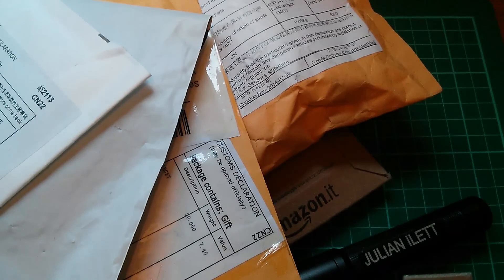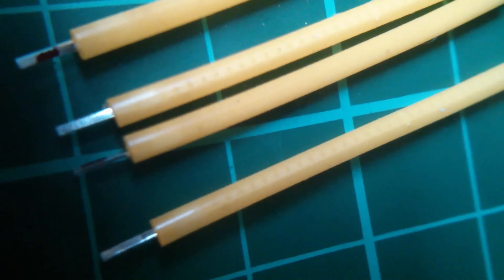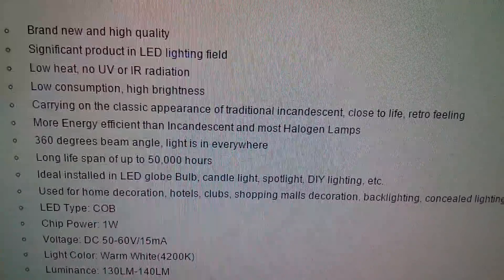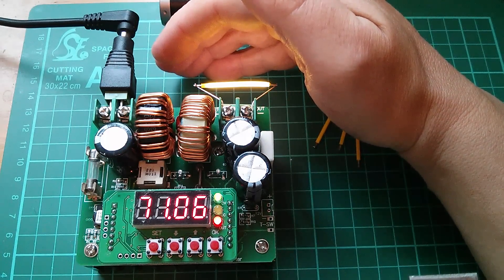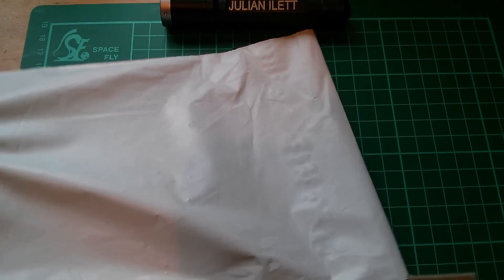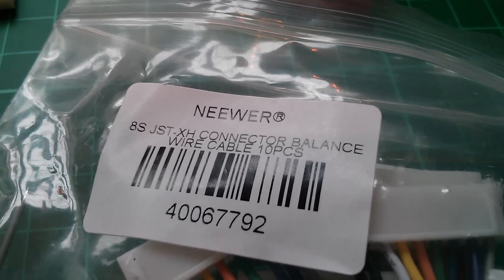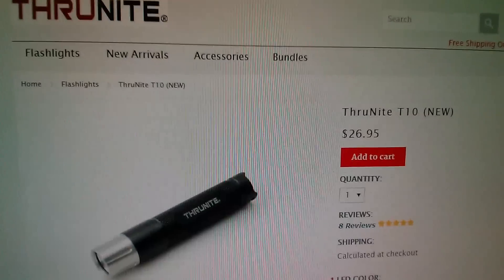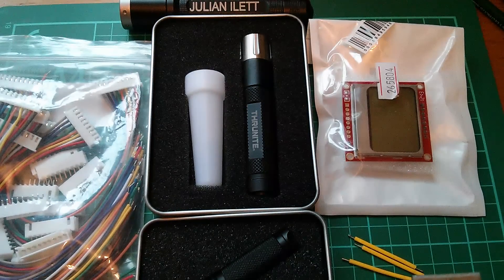Postbag #23: LED filaments, LiFePo4 Balance Charge Leads, ThruNite Torches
In today's postbag:

NOTE: The monochrome LCD turned out to be incorrectly described on DX.com. It's actually a Nokia 5110 84x48 pixel type (I've connected it up and tested it). I've removed the link to this item as I can't recommend it at this price. Looks like I've been well and truly done up like a kipper!

1W COB LED Filament Light LED Bulb Globe Candle Light Source Warm White DIY UK

DC-DC 400W 8v-80v 10A Digital-controlled Boost Step-up Module Power Supply

8S JST-XH Connector balance wire Cable 9 PIN 9P 24awg cable 19cm 10 pcs pack